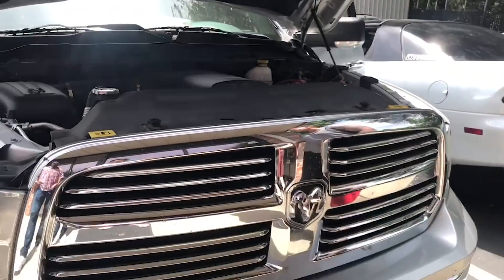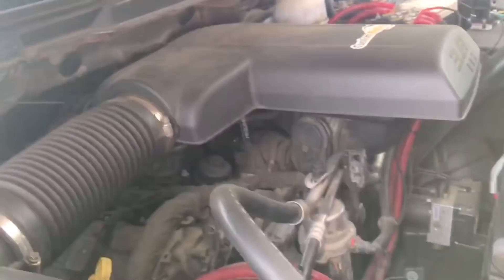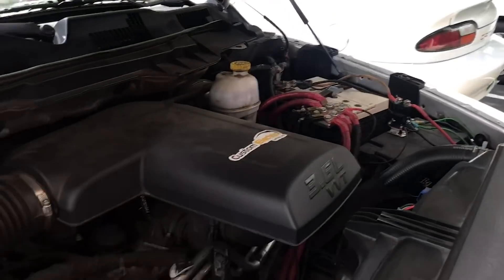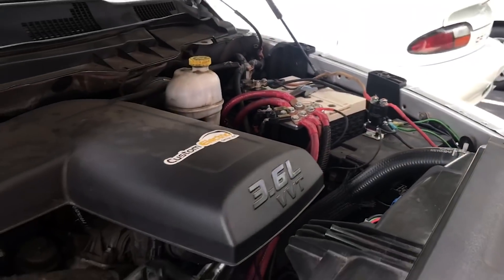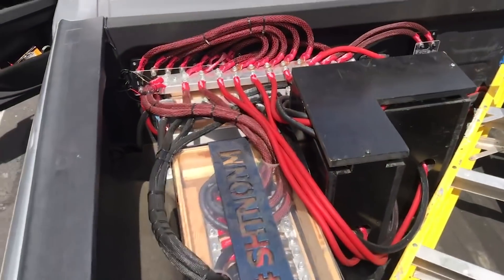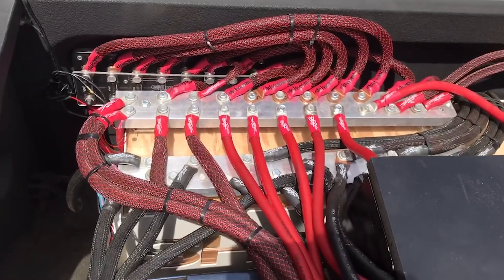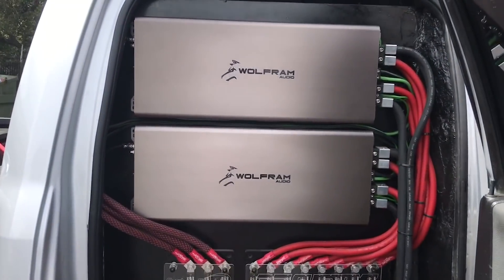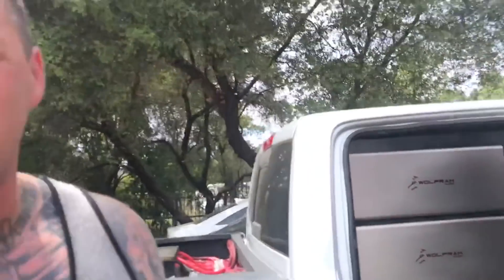GATELY WALKTHROUGH/DEMO — BEN BARNETT wolfRAM TRUCK